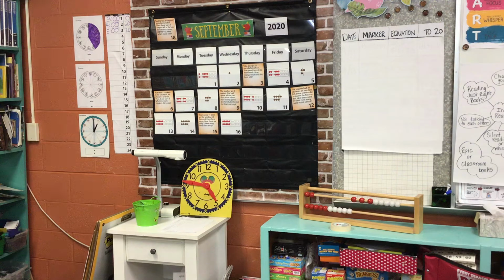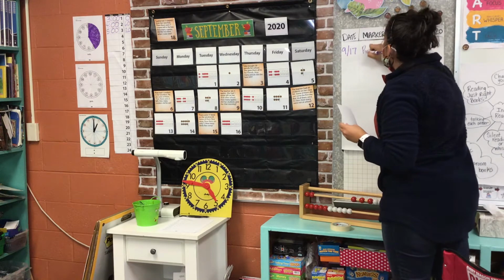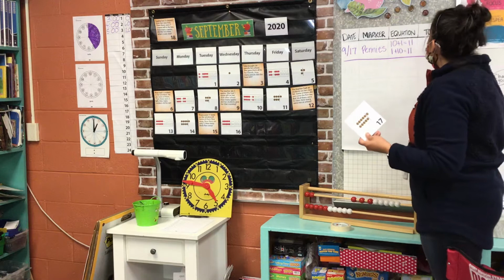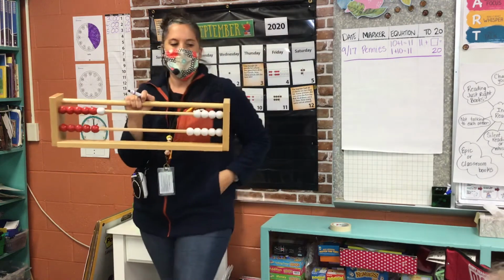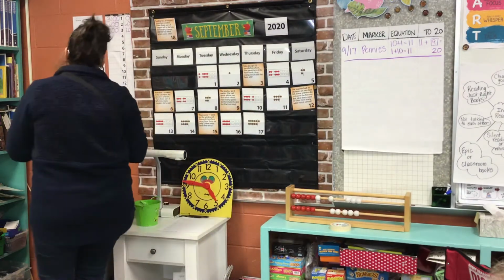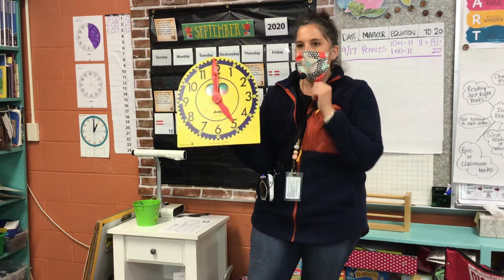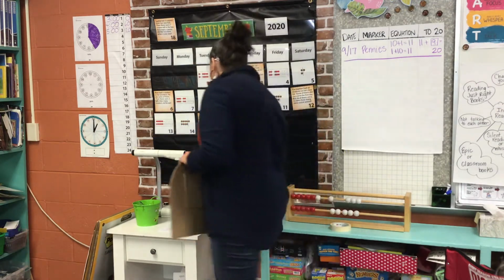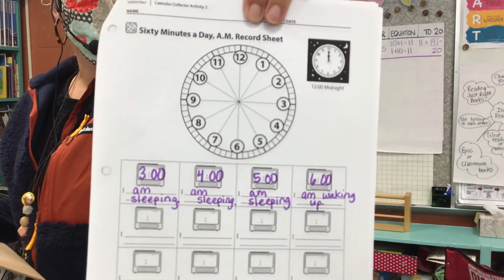Second Grade Number Corner 9/17